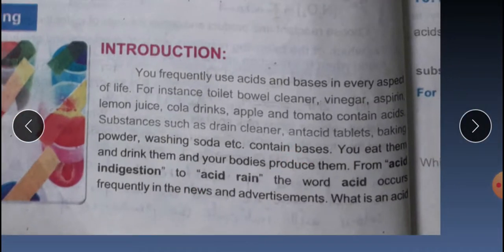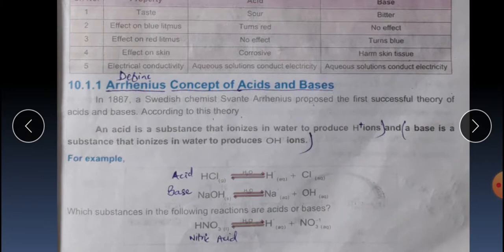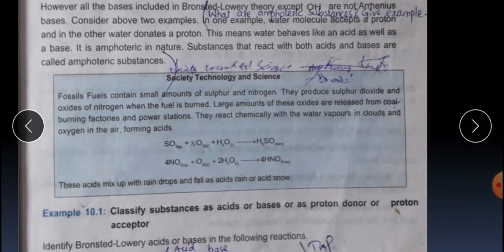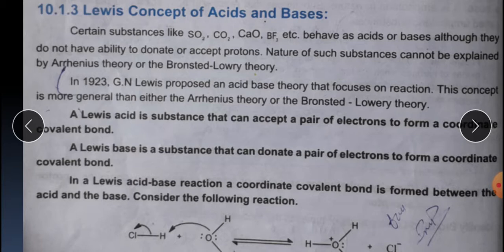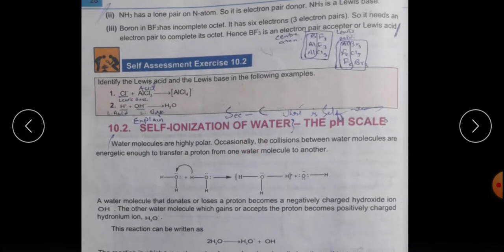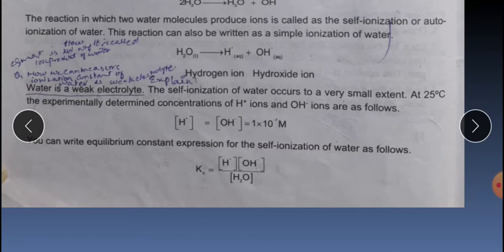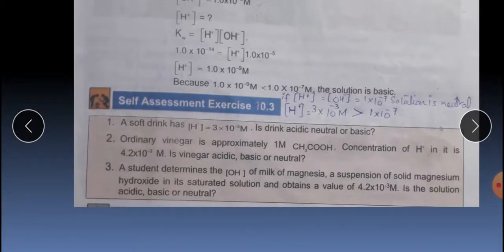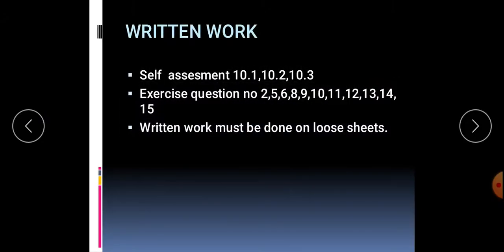CLASS-X-WEEK4-CHEMISTRY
ACDS,BASES AND SALTS